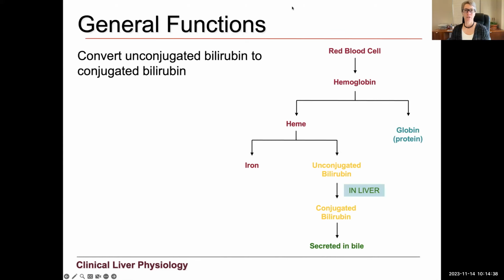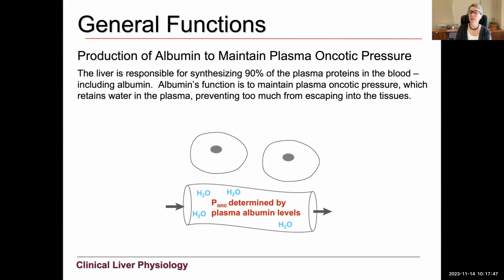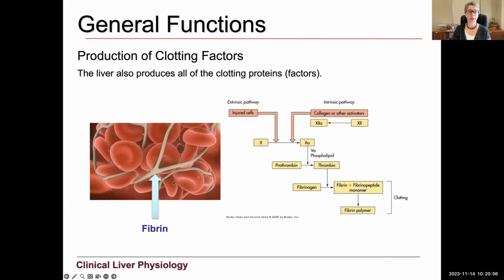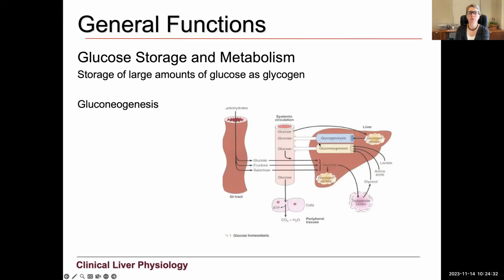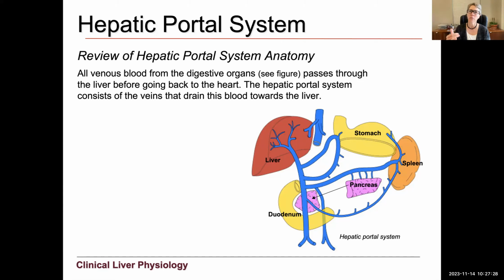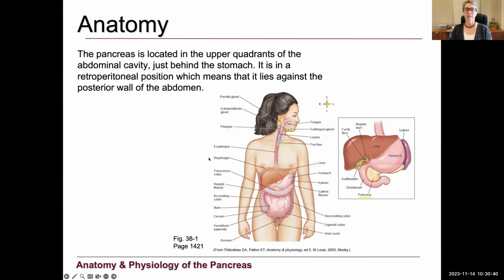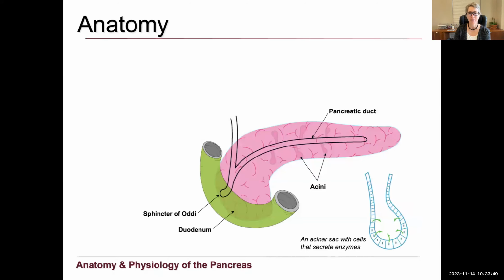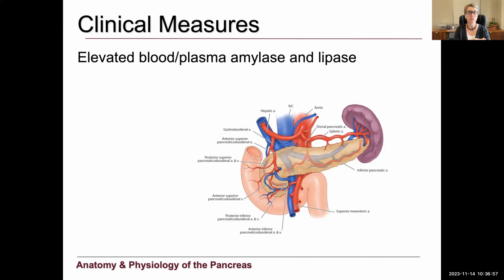Alteration In Digestive Function Concept Overview